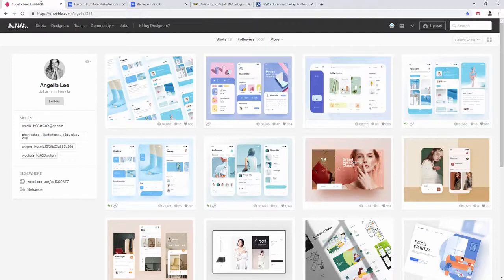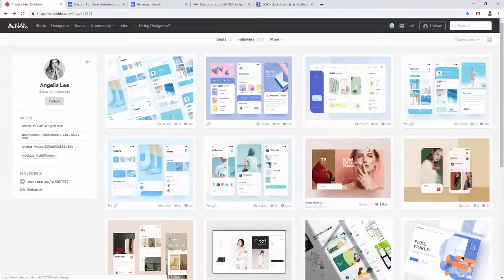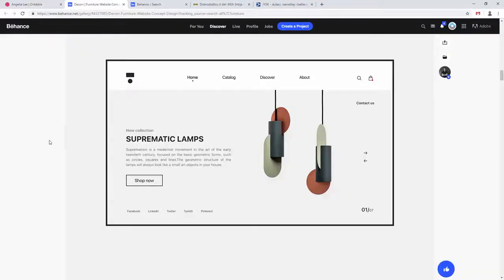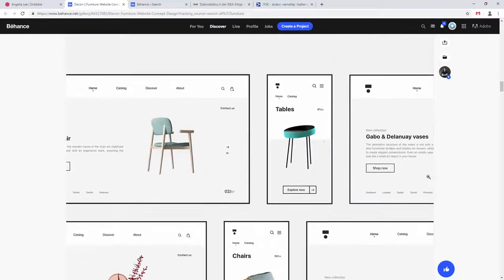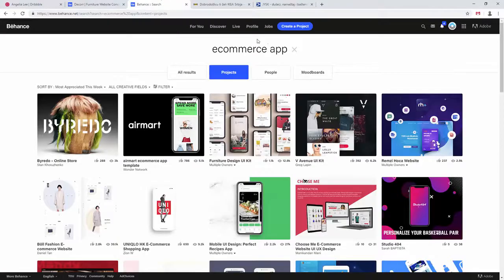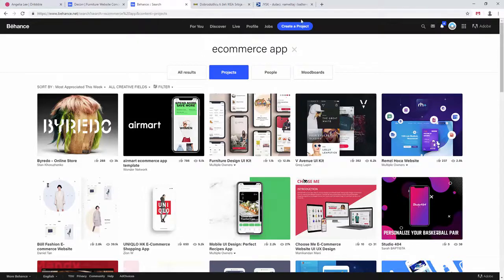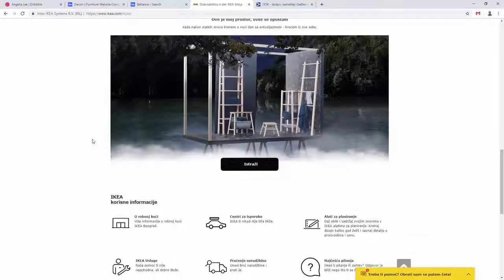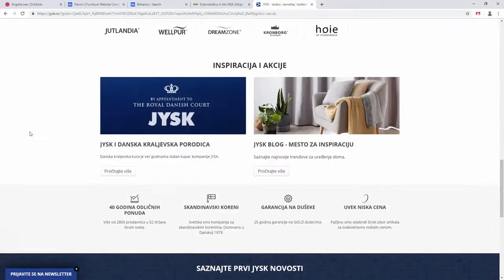Mobile App Design From Scratch In Adobe Xd 2019 Part 5